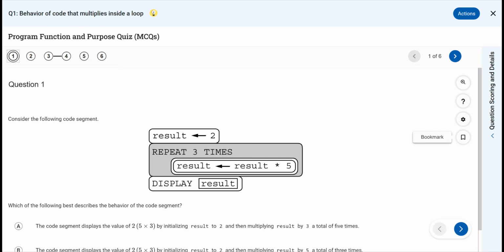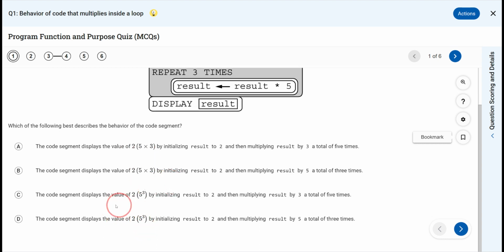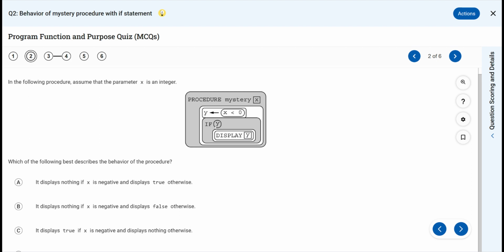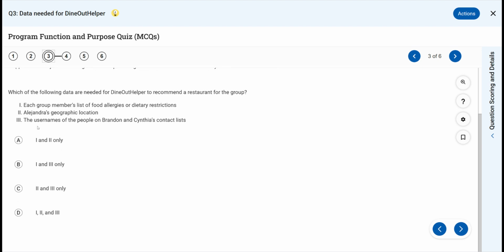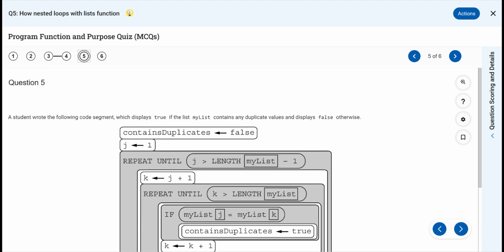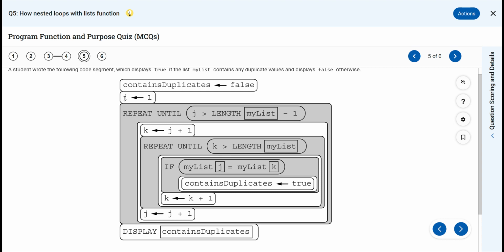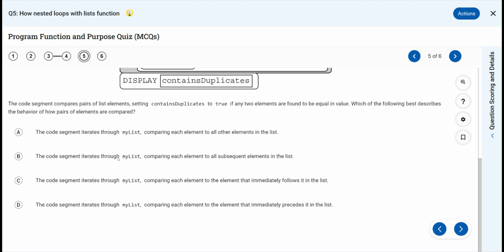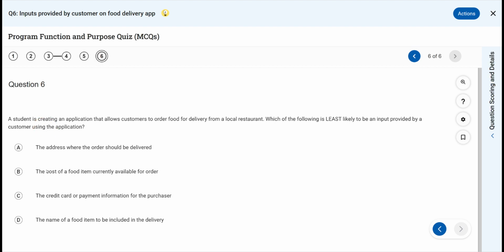AP Computer Science Principles 1.2 Program Function and Purpose Quiz